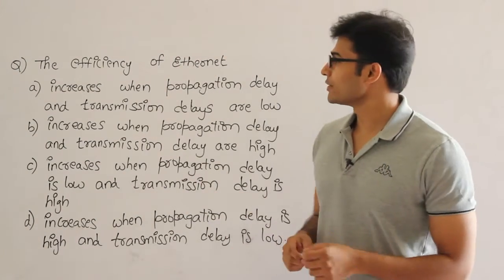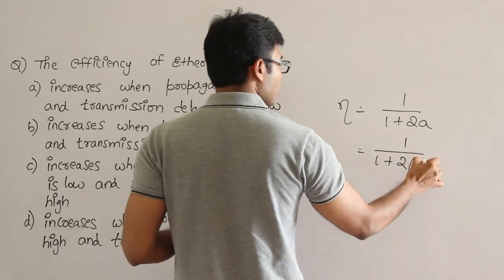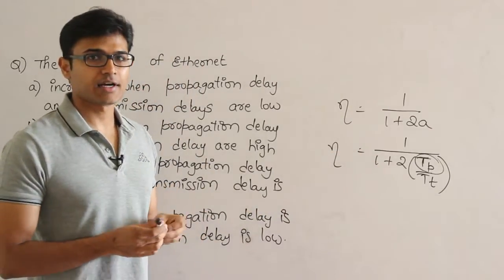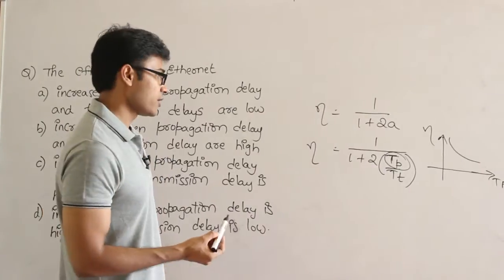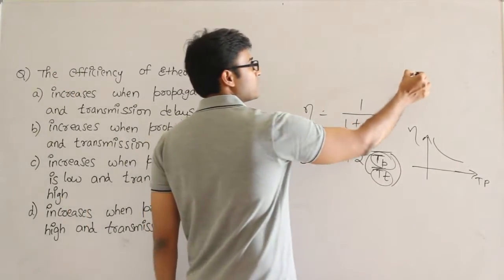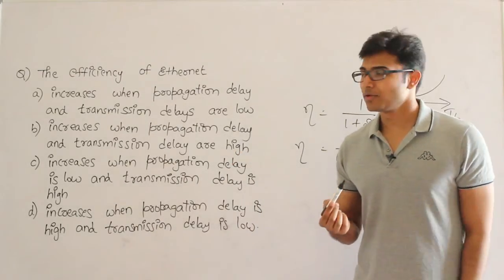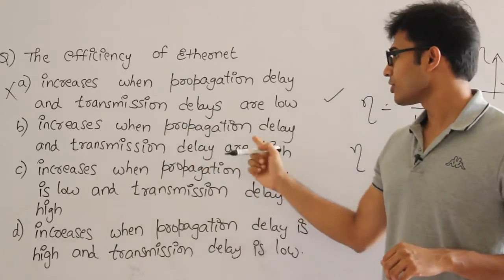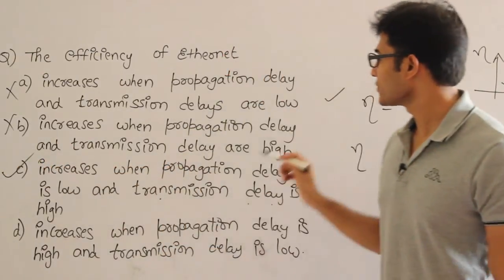CN - Problem 40 | Ravindrababu Ravula | Free GATE CS Classes